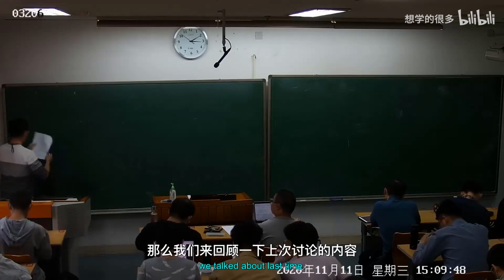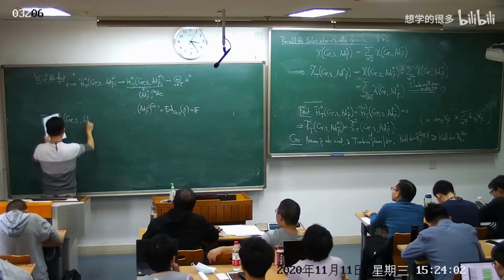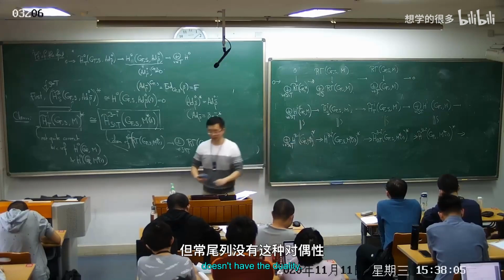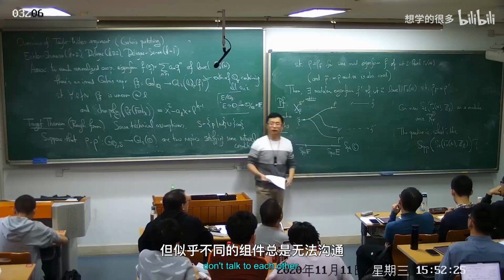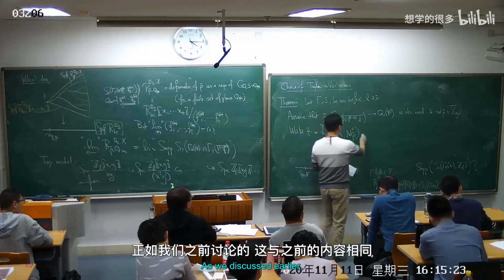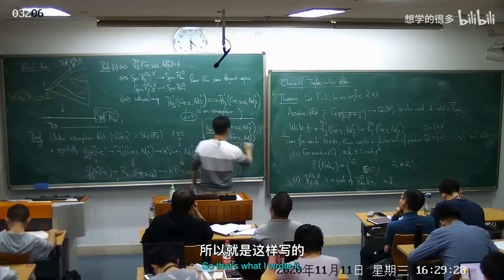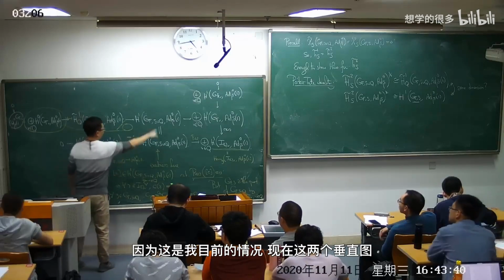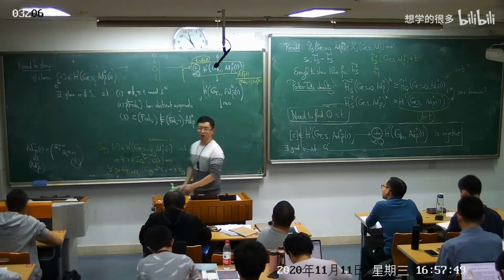11 费马大定理专题 北京大学